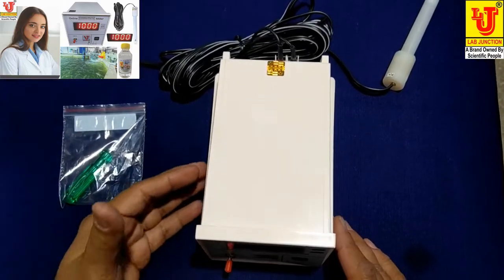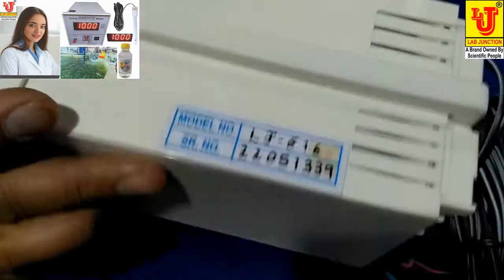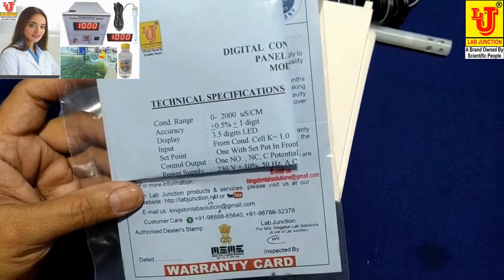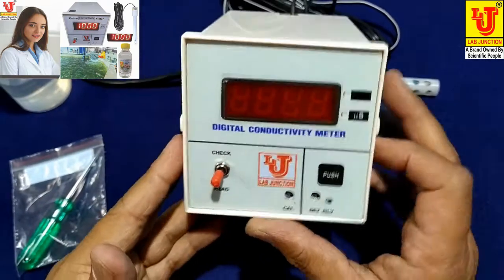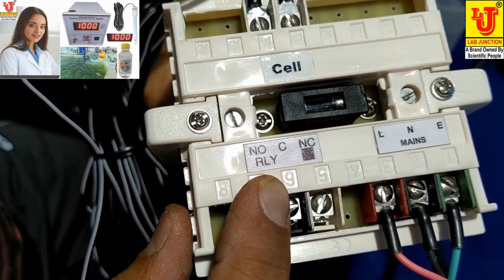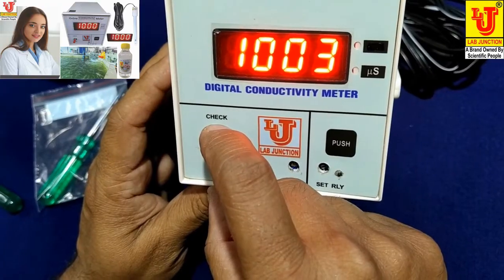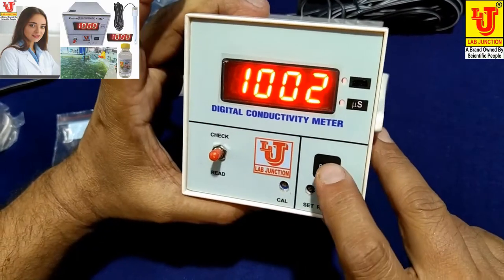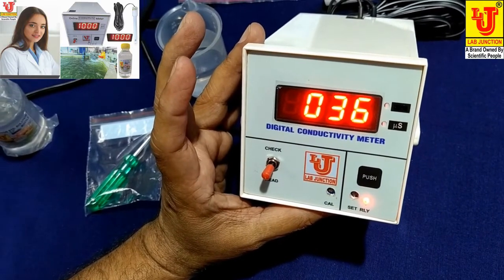Conductivity Meter On Line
Conductivity Meter Conductivity Meter Digital conductivity conductivityworking conductivitywater conductivitymeterdigital howtooperateconductivitymeter waterconductivitymeter conductivitymetertesting testing of conductivity meter how to checkconductivityofwater